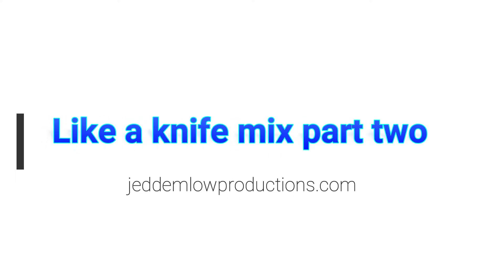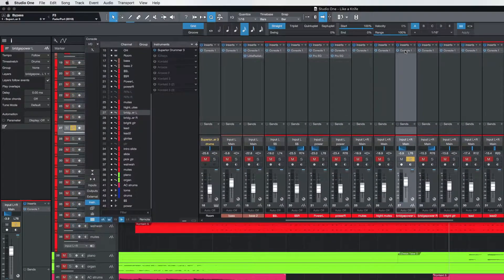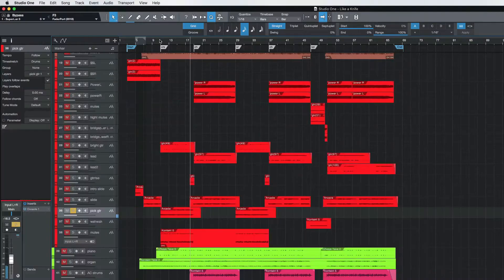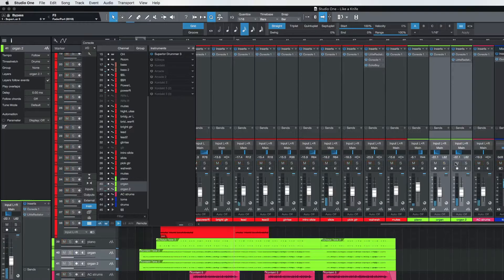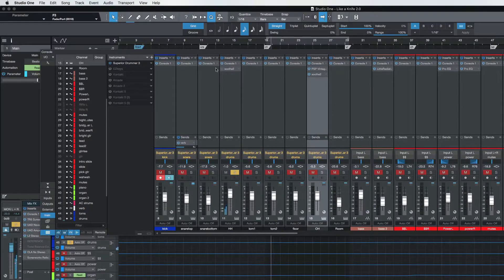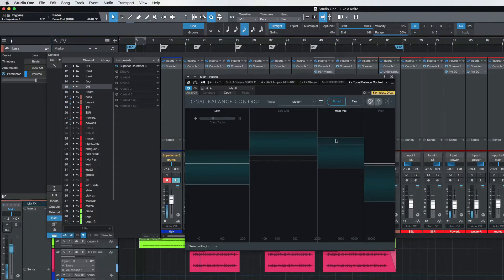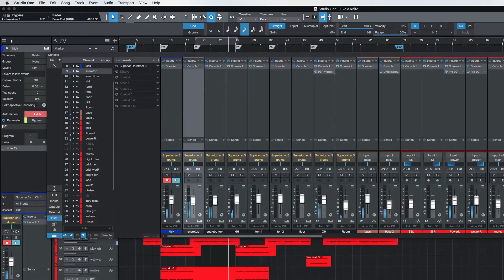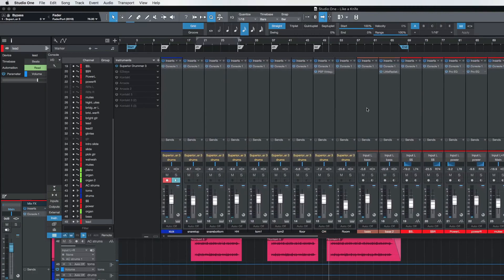country guitar mix tutorial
Nashville Country music poducer Jed Demlow shows his production and mixing techniques on a new Country Rock guitar mix.